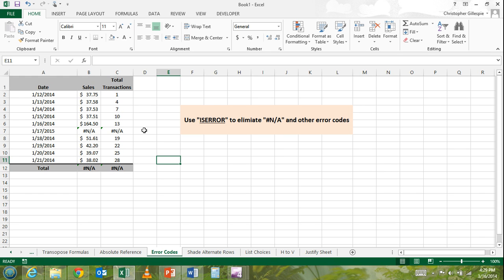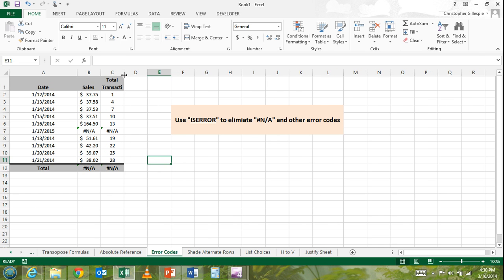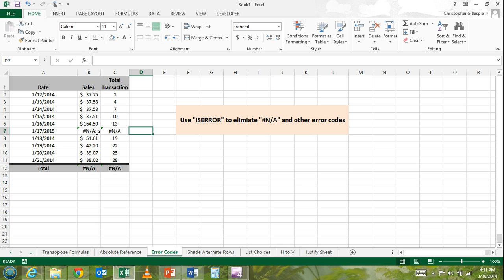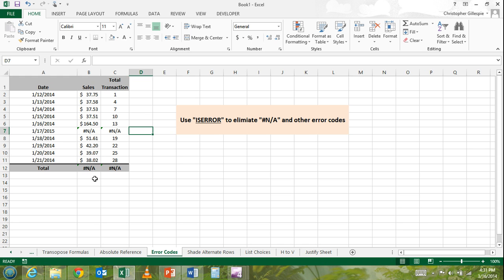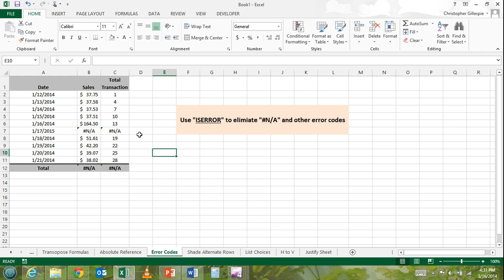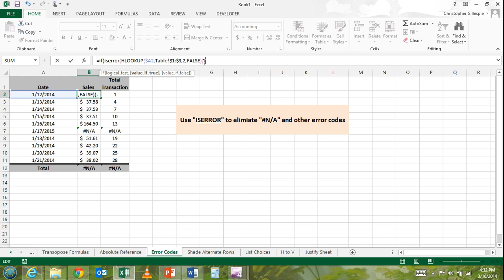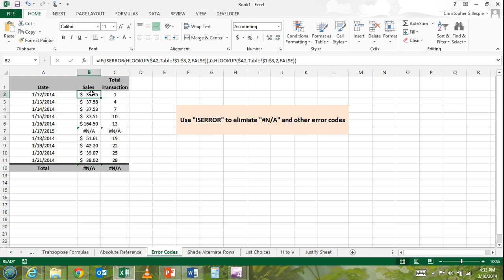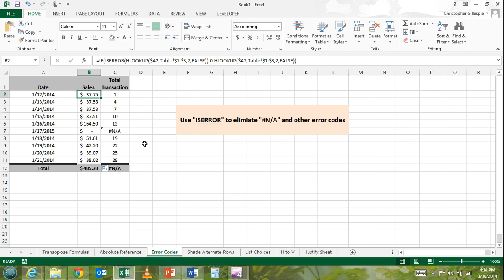Eliminate "N/A" and other Error Codes -- Excel DEBUNKED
This tutorial will show you how to eliminate the dreaded N/A and other error codes from your spreadsheet, before they occur, using a simple addition to your formula.

Excel tips and tricks. How to use Excel. Spreadsheets.